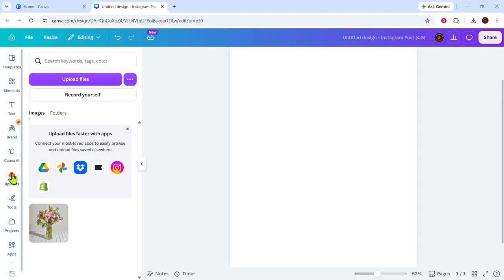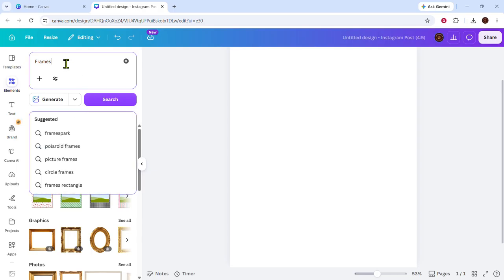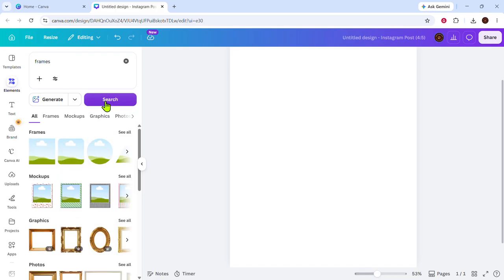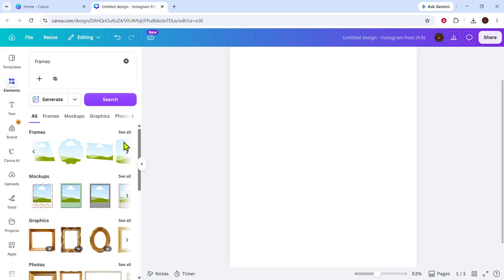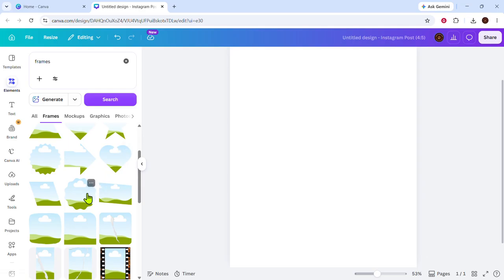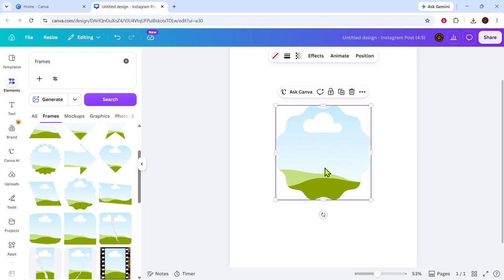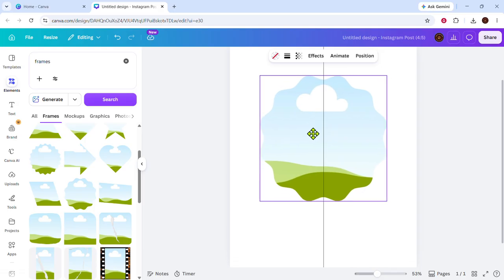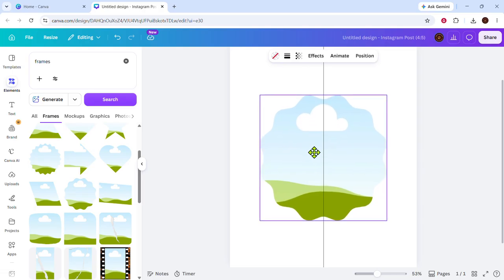How to Add Frames in Canva Easy Tutorial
In today’s video, we cover how to add frames in Canva quickly and easily. Frames are a great way to create eye-catching designs by placing your photos inside creative shapes and layouts. In this beginner-friendly tutorial, I'll show you exactly how to find, add, and use frames in Canva.

In this tutorial, you'll learn:
✅ How to find frames in Canva
✅ How to add frames to your design
✅ How to insert photos into frames
✅ How to resize, reposition, and customize framed images

Whether you're creating social media posts, YouTube thumbnails, presentations, photo collages, or marketing materials, Canva frames can help make your designs look more professional and visually appealing.